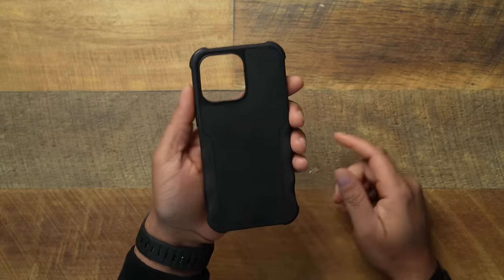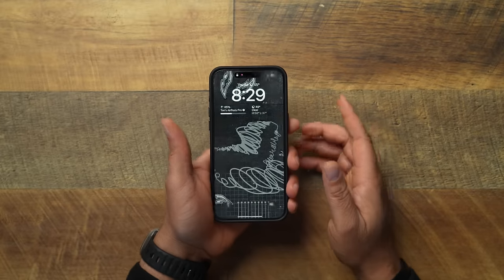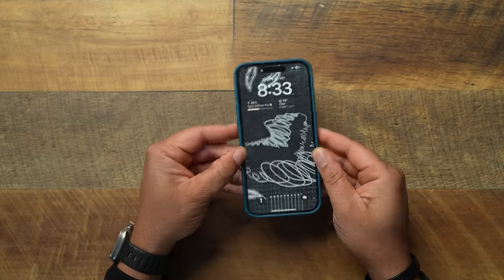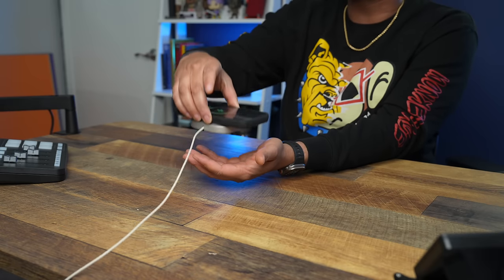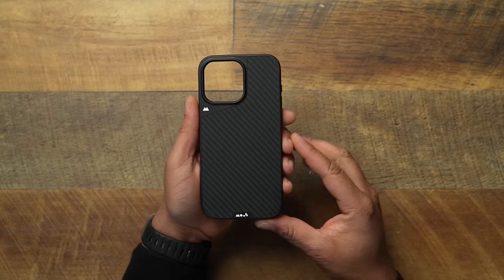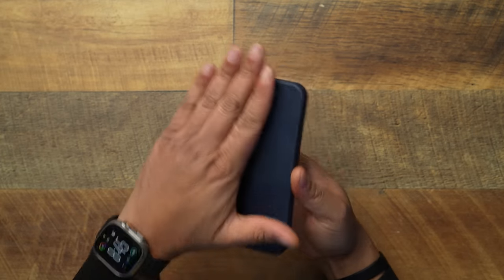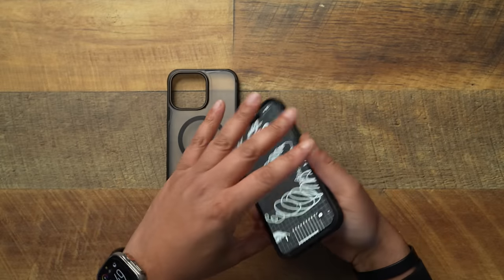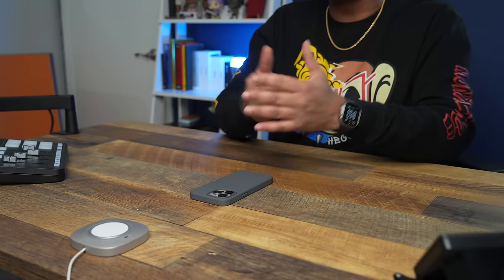The TOP 10 Cases For The iPhone 15 Pro Max!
It's that time to check out the best cases on the market for the iPhone 15 Pro Max!

⏰ TIMESTAMPS
(0:00): Intro
(1:00): Smartish Gripzilla
(3:13): Benks Armor Pro
(5:28): Spigen Enzo Aramid
(7:37): Pitaka MagEZ Case Pro 4
(10:37): dBrand Grip
(13:07): Andar Aspen
(16:04): Mous Limitless 5.0
(18:20): Caudabe Synthesis
(20:51): Phone Rebel Gen 5
(24:19): Caudabe Sheath